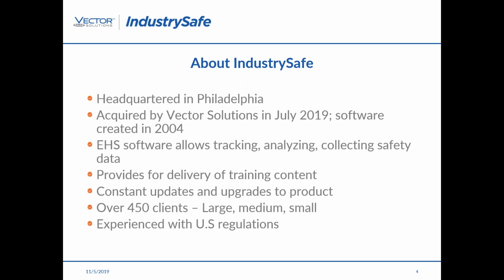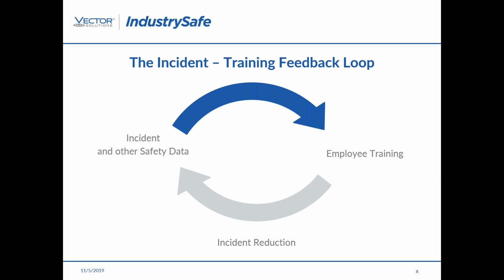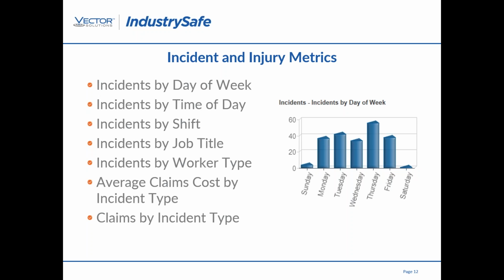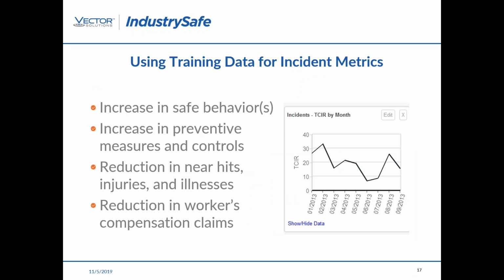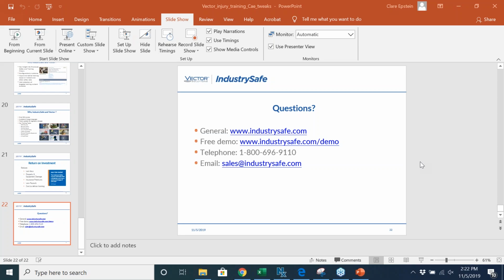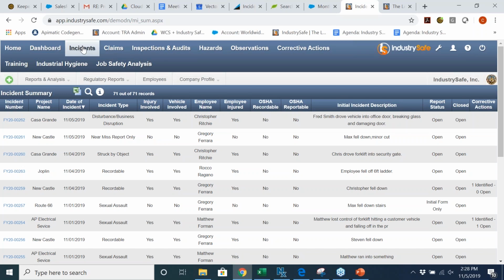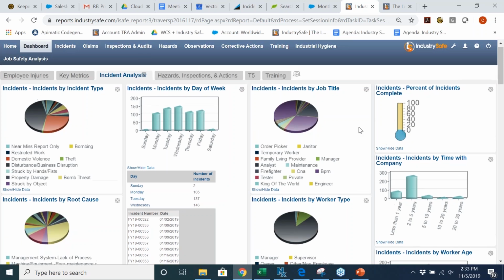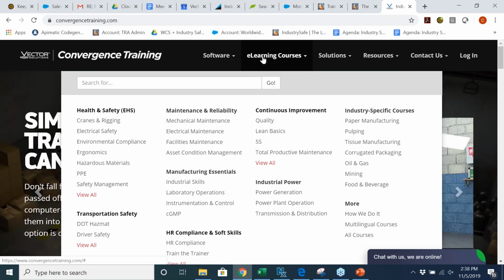Webcast: Leveraging Injury and Illness Data to Improve Employee Training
Each year, with the advancement of data collection methods and tools, more and more safety data is available to safety professionals. But when you're flooded with information from disparate data streams, it can be hard to see the big picture.

This webinar will help attendees to better understand the connections between your organization's incident prevention and training programs.